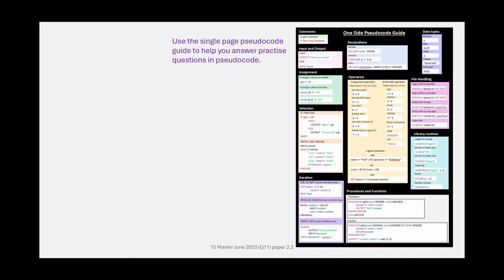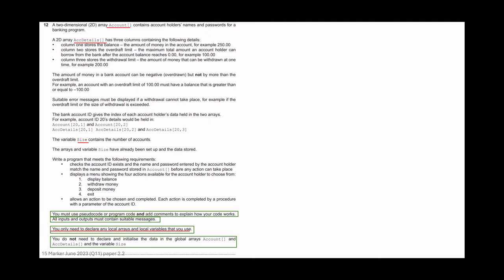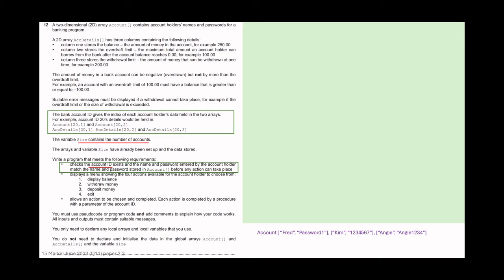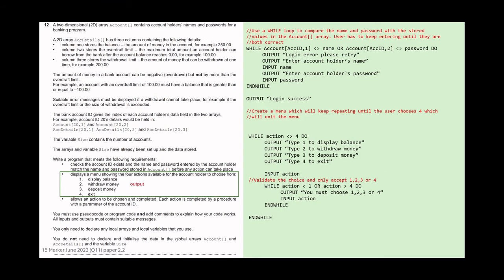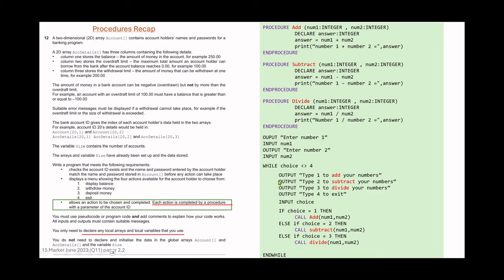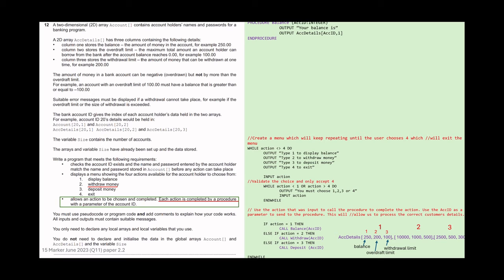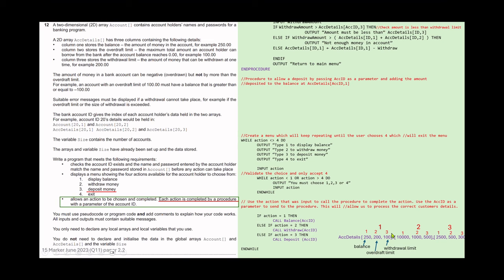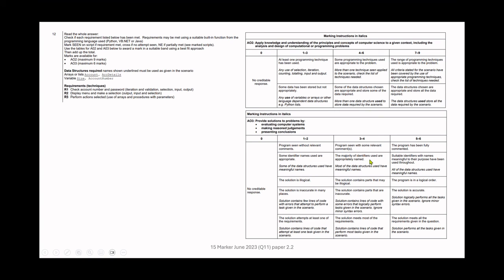Cambridge iGCSE 15 Mark Question June 2023 paper 22 * PROCEDURES *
A complete video tutorial in PSEUDOCODE for the 15 mark question from paper 22 summer 2023.

This question uses PROCEDURES and requires a different approach to the other 2 15 mark questions from last year.

During the video there is an explanation of 2D Arrays and how to use PROCEDURES in pseudocode which adds to the run time.

I would advise that you set some time aside get a pen and some paper and code along with me.